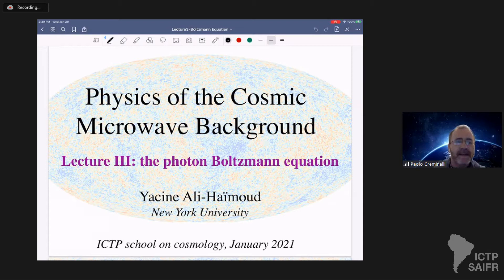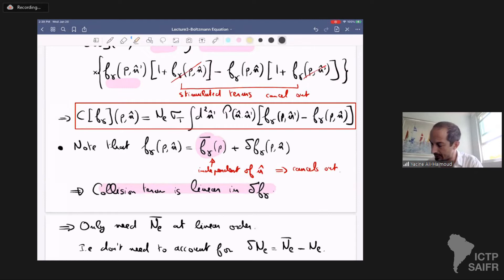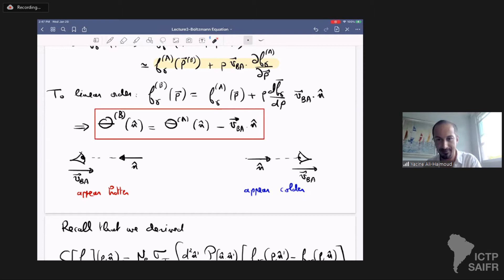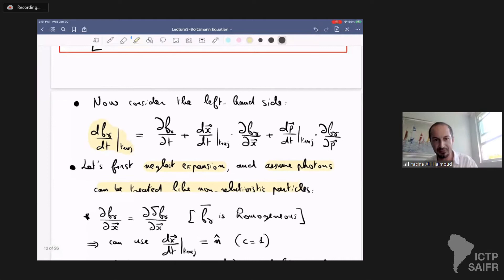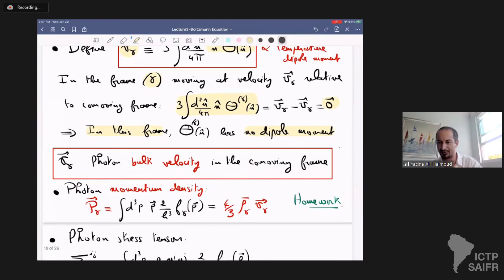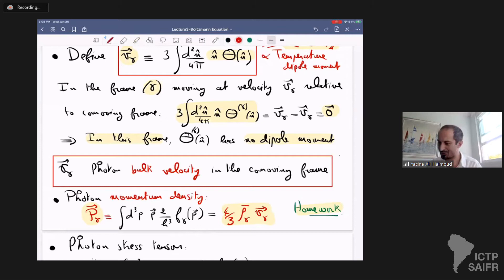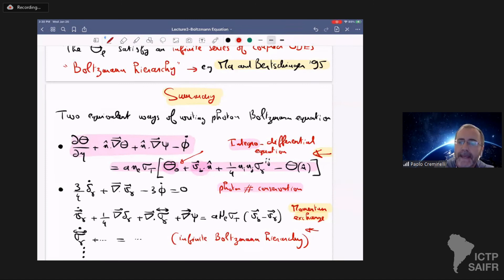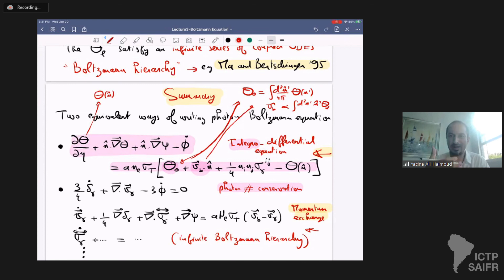Physics of the Cosmic Microwave Background - 3 of 5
IV Joint ICTP-Trieste/ICTP-SAIFR School on Cosmology: Challenges for the Standard Cosmological Model - January 18-29, 2021

Speaker: Yacine Ali-Haïmoud (New York University, USA): Physics of the Cosmic Microwave Background